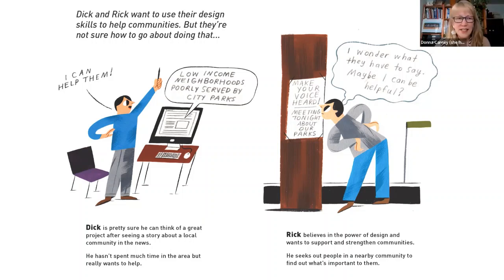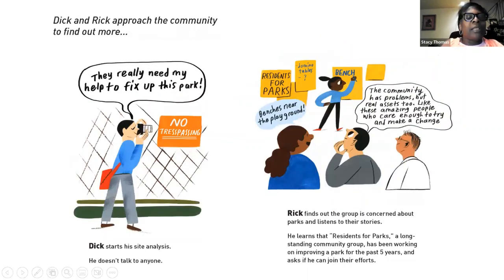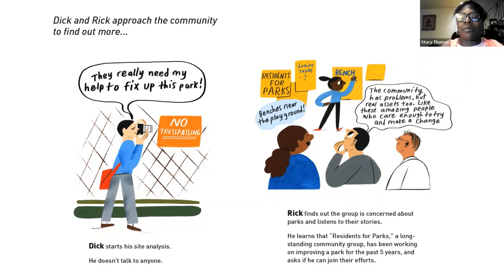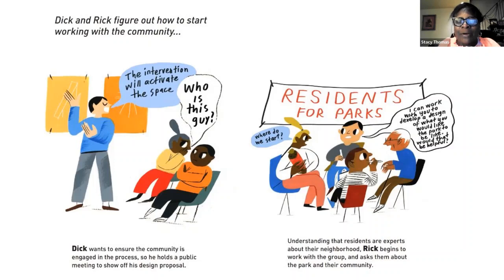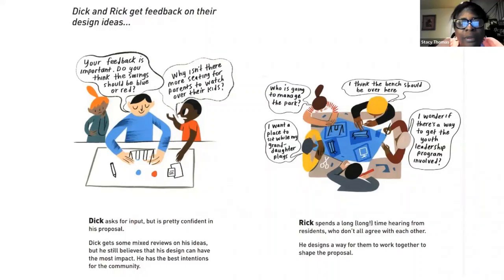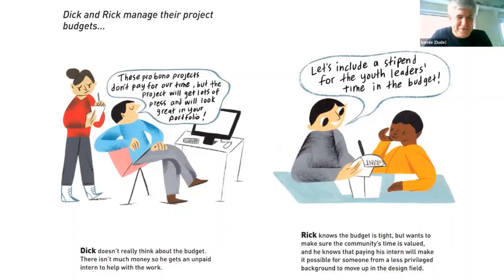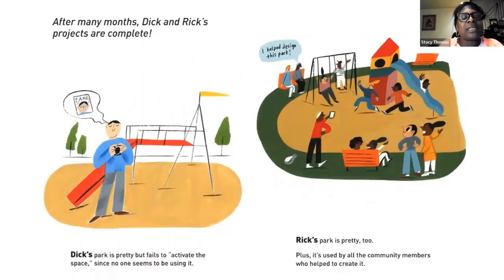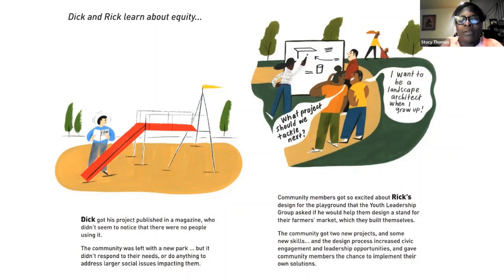Unpacking CPI-in-a-box | Engagement Folder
“CPI-in-a-Box” is a custom educational and outreach set of tools for Citizen Planners to share with their communities. It hopes to provide another level of capacity building for Citizen Planners that we are not able to address in the eight-week course. This project is responding to a stated desire from alumni, and is one of CPI’s Strategic Vision actions.

In April 2023, we spoke with CPI Alumni about the folders in the box. In this clip, we read the story of Rick and Dick, who go about planning a new park in two very different ways.